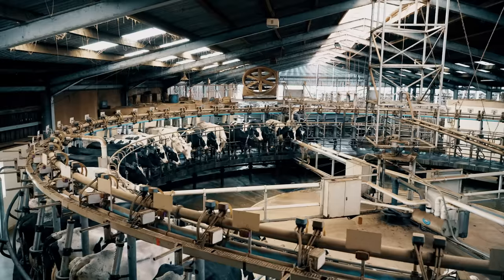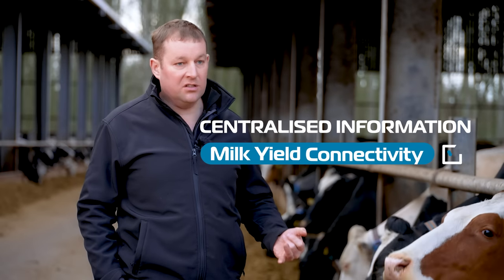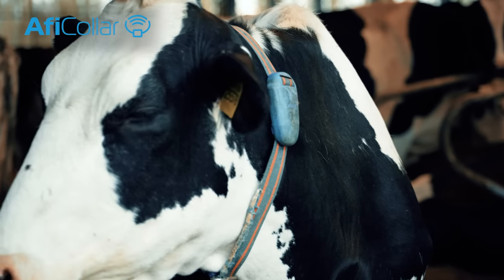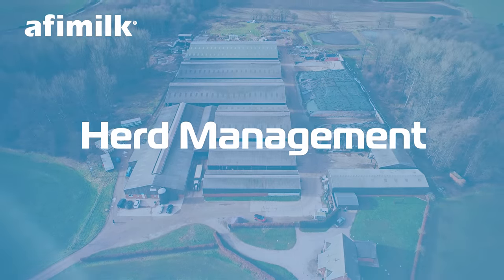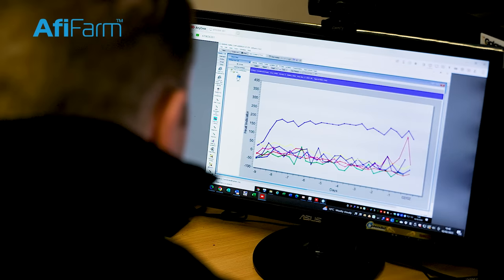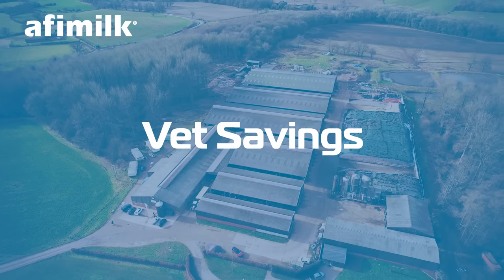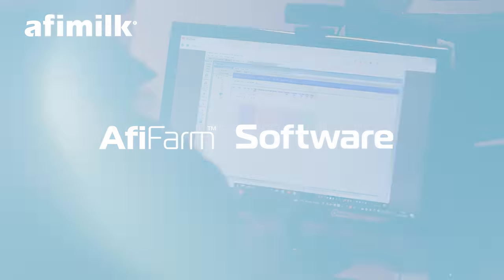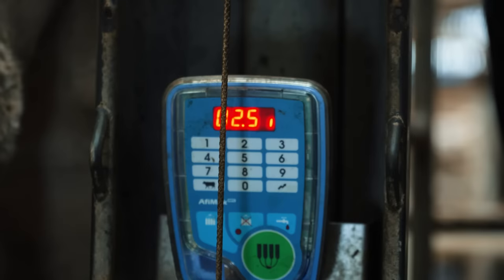Steve Copp sees huge increase in production with Afimilk Collars - Bawhill Farm Testimonial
Cope was looking at different methods to enhance the efficiency of the standard milking system he implements. He had tried a host of different options, but when he saw the results of Afimilk, the search for a system or application to enhance productivity ended.

Watch on as Steve talks about his journey when using Afi-collars, and why he’s made the right and wise decision that ensures the wellbeing of his cows.